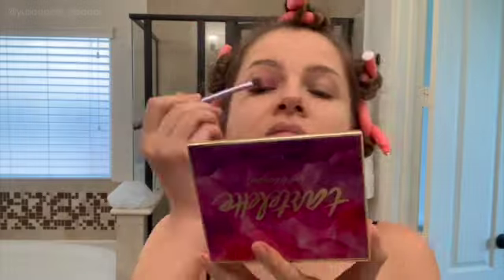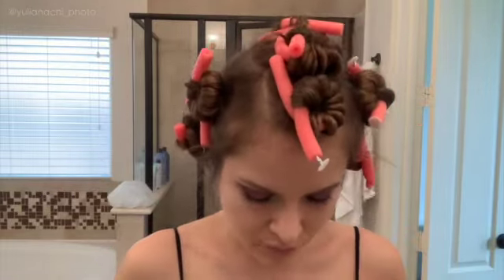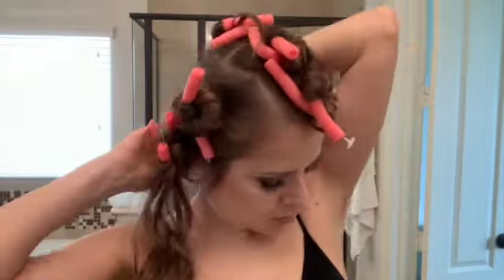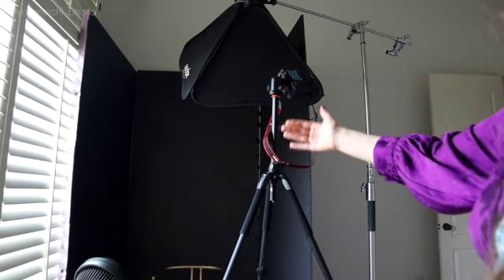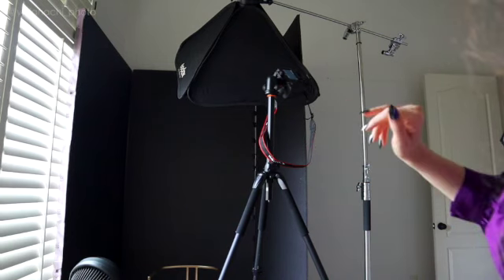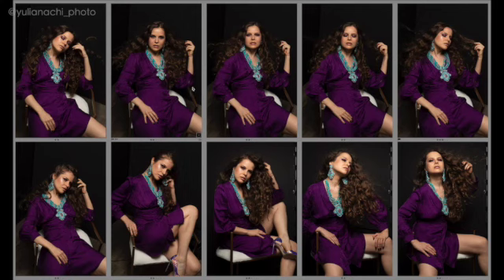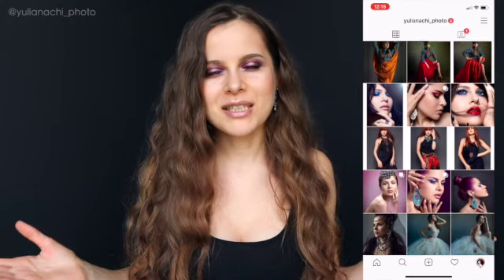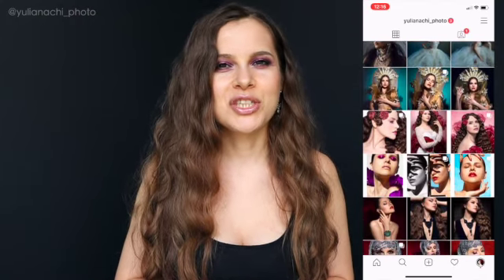Self-portrait. How I took this shot. My favorite set for fashion photography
Hi everyone! In this video I'd like to show my go-to set for fashion photography. It can also work beautifully for portrait shoot as well. And as always I'll share some useful pointers along the video. Enjoy!